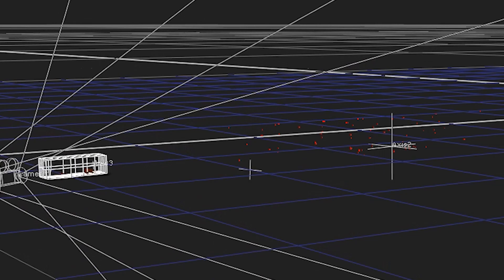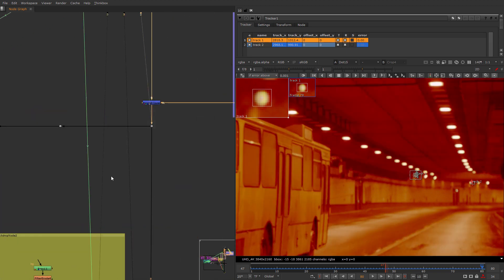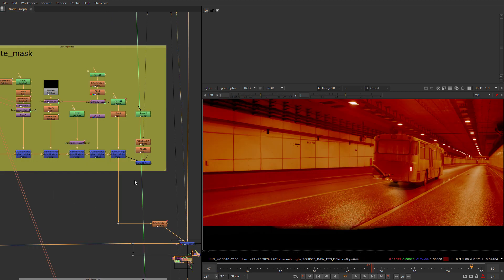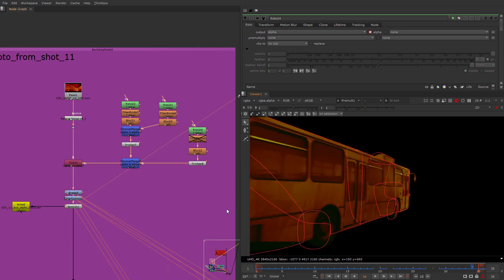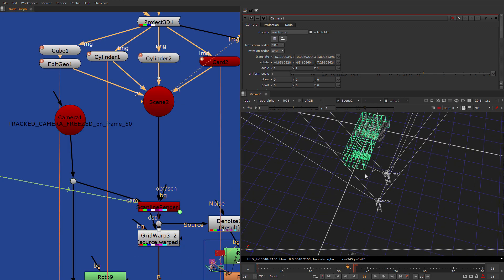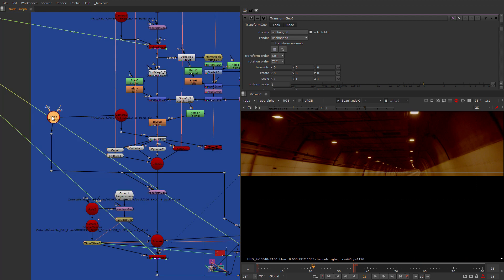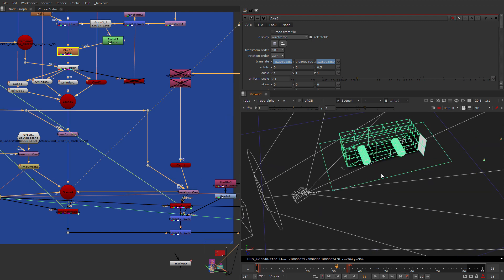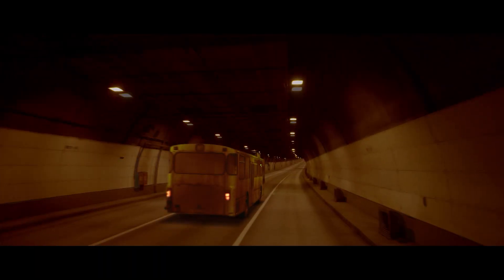Vehicle Geo Stabilization and Compositing Breakdown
Taking the moving bus from one shot and putting it into another

Comment what exactly you want me to talk more about - I will

referal code: jkf5-q8zv

* Send me a tip:

Bitcoin BTC (XBT):
bc1qcnhczhju3j6589xqye6l04g6943tezlg09le86

Ether ETH:
0x44581aED7Acc1CF3290A0Ae0e59a5E7E13df524f

Polkadot DOT:
13bjK8D1zLaq84GyhAgFaCsEHagQWCi3hdEmYxzM6fGjEhPF

Cardano ADA:
addr1q8lyk5dyv2dv4u7npwuss9wry4sgr25nplertfdj3ldlvlh7fdg6gc56eteaxzaepq2uxftqsx4fxrljxkjm9r7m7elqrndhy7